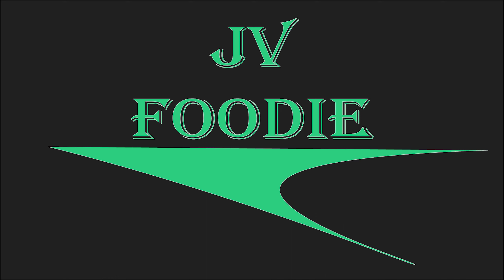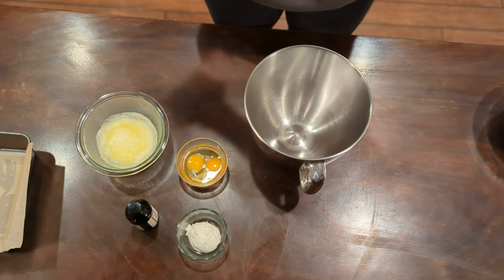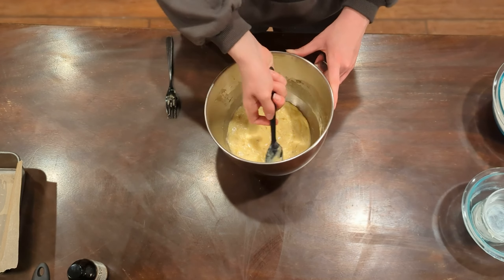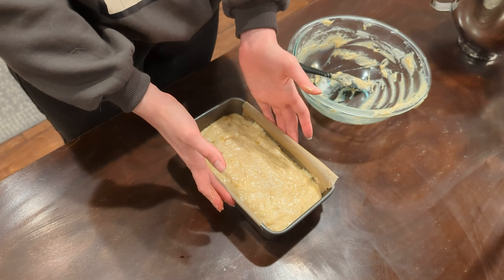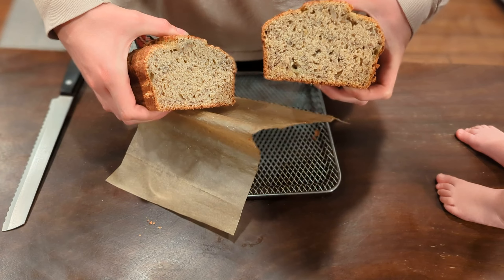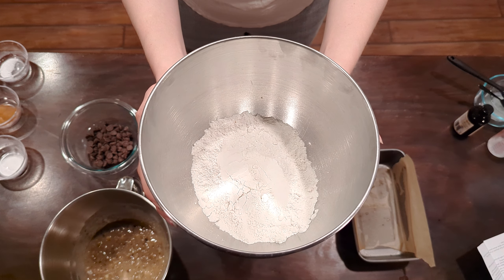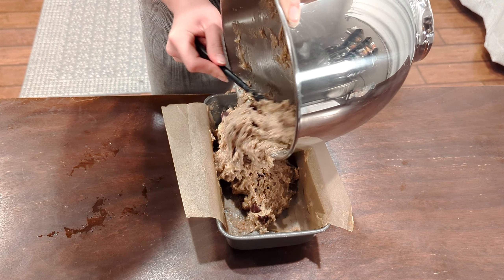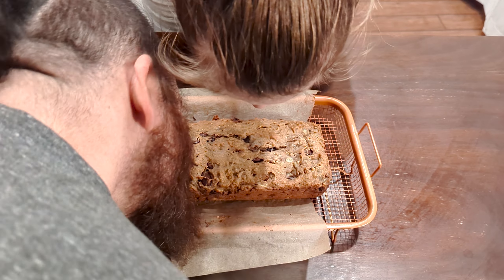National Banana Bread Day!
Celebrate national banana bread day with us! We share two amazing recipes for our first official upload!